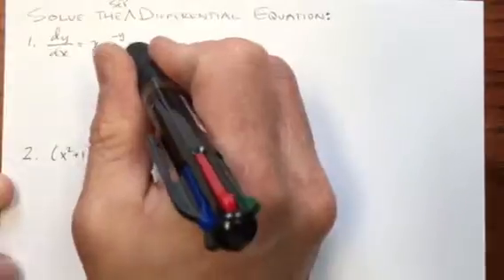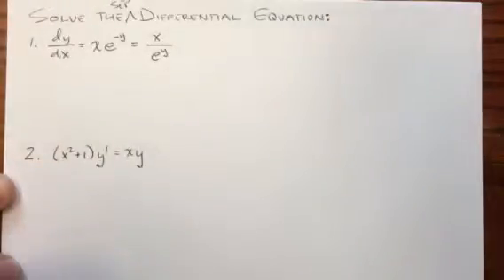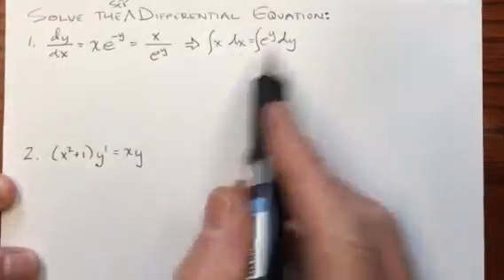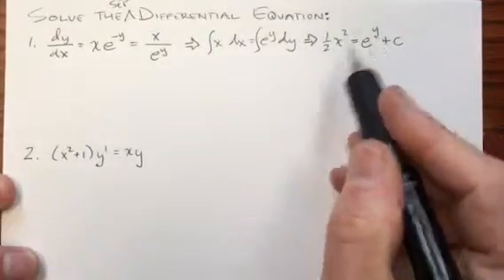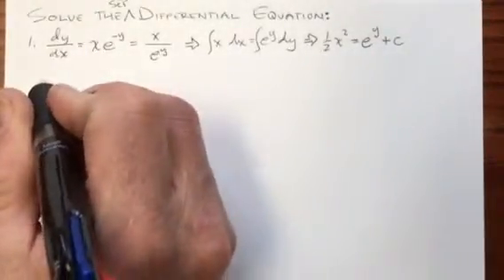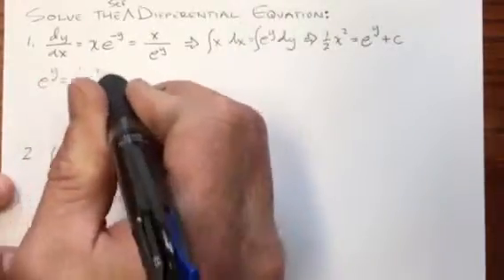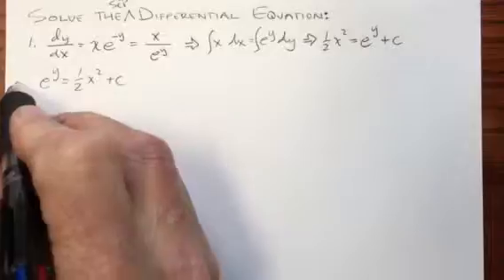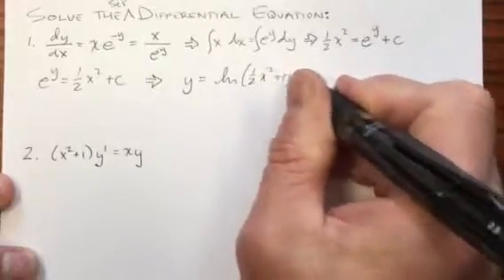Separable Diff Eq 1